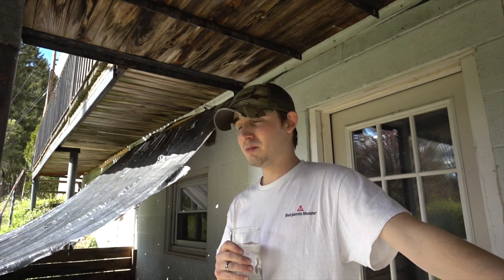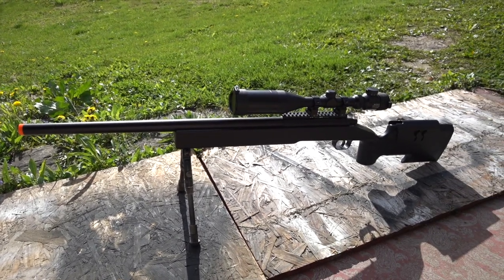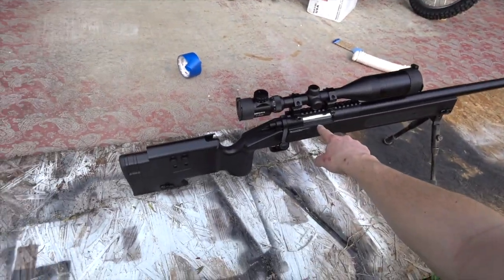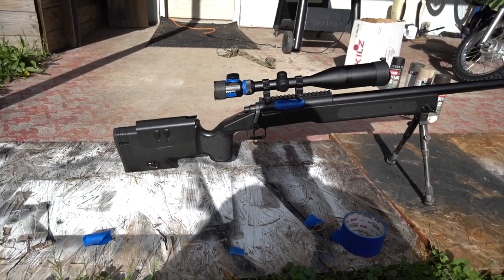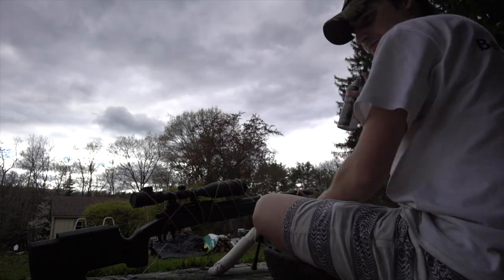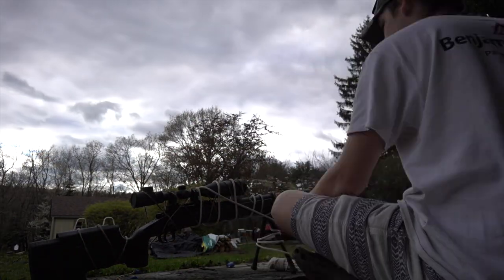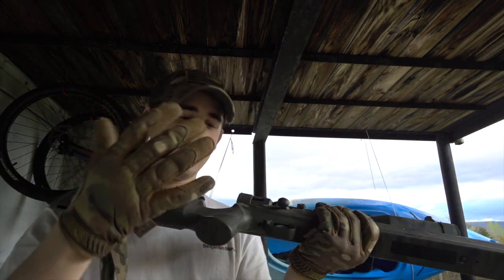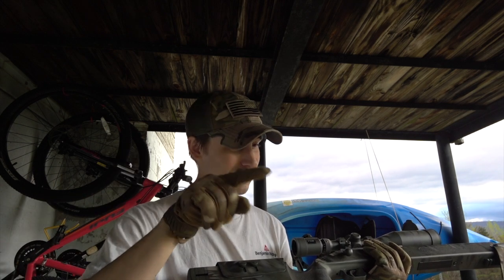How to spray paint your airsoft sniper / VLOG DAY with Ian